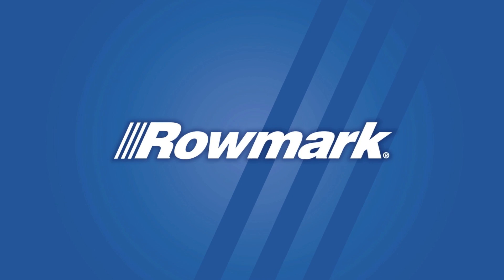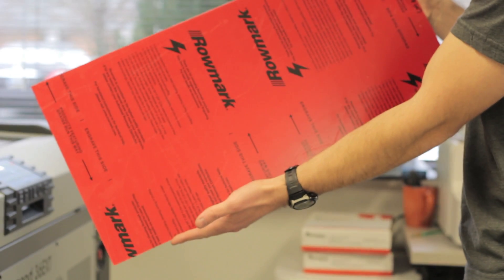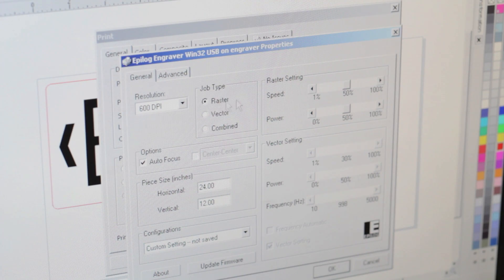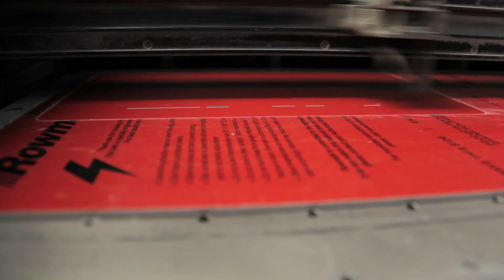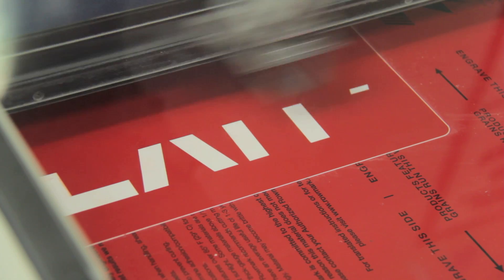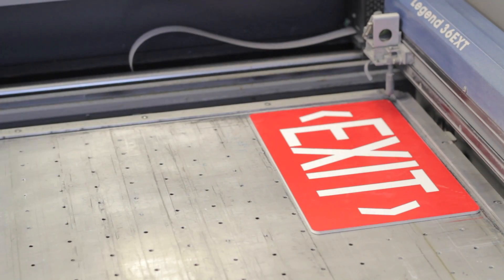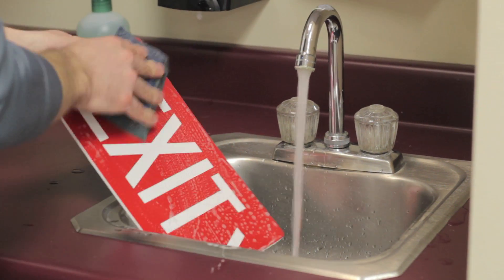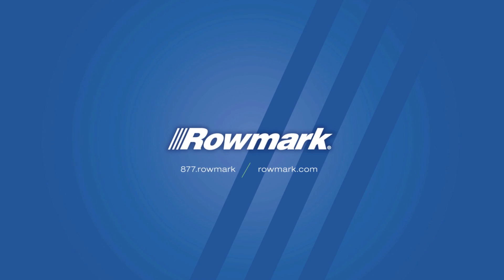Rowmark's TechTalk Episode 1 Part 2 | LaserMax® Vector Cutting and Raster Engraving Large Areas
Rowmark's ongoing technical help video series is produced to offer best practices in laser/rotary fabrication and learn how to work with different Rowmark materials.

This video focuses very specifically on Vector cutting and raster engraving large areas with LaserMax®.